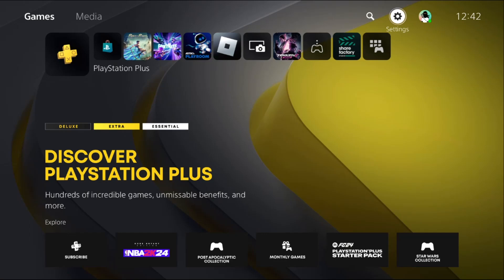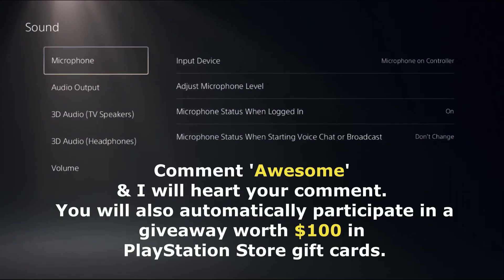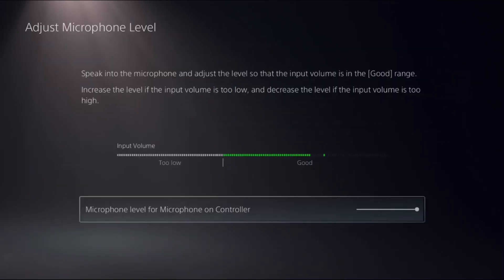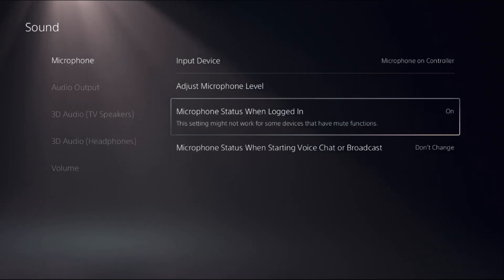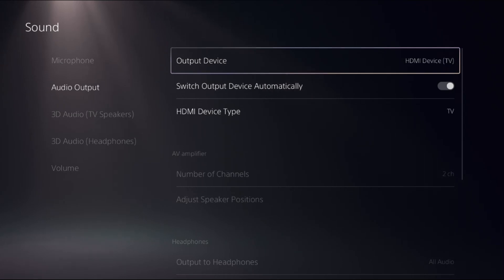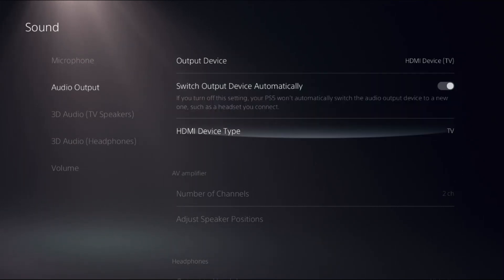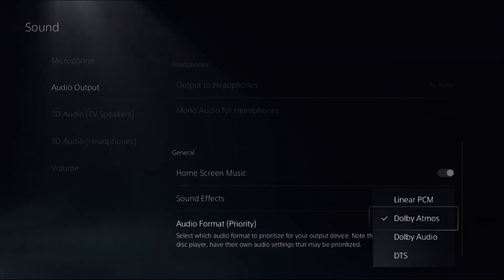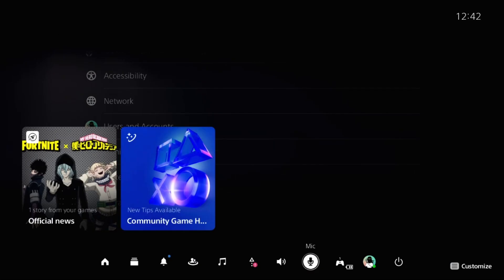How to Fix PS5 Mic Not Working [ UPDATED ]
How to Fix PS5 Mic Not Working
If you're struggling with the issue of "How to Fix PS5 Mic Not Working," there are several steps you can take to resolve it. First, ensure that your mic is properly connected to the controller or headset. Sometimes, a loose connection can be the culprit. If the connection is secure but the problem persists, try restarting your PS5. This simple step can often fix minor glitches. Next, check your console's settings by navigating to Settings - Sound - Microphone. How to Fix PS5 Mic Not Working, Make sure the input device is set to your headset or microphone and that the volume is adjusted to an appropriate level. Additionally, consider updating your PS5 system software, as updates can include fixes for hardware issues. If you’re still experiencing problems with "How to Fix PS5 Mic Not Working," inspect your headset and mic for physical damage or try using them with another device to ensure they are functioning correctly. Finally, if none of these solutions work, you might need to replace your mic or headset. Addressing "How to Fix PS5 Mic Not Working" involves a combination of checking connections, adjusting settings, and ensuring your equipment is in good condition. How to Fix PS5 Mic Not Working